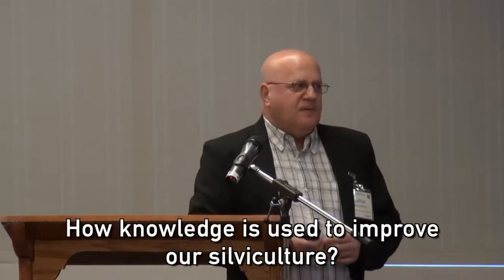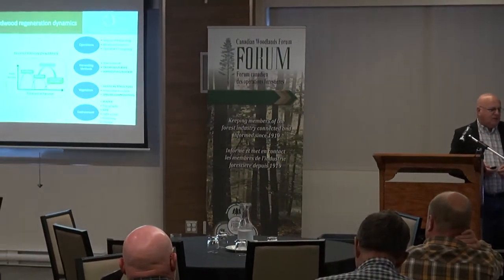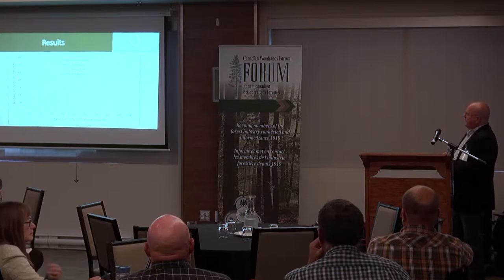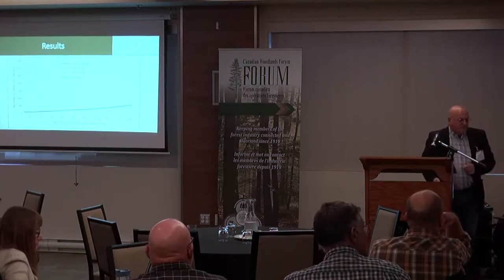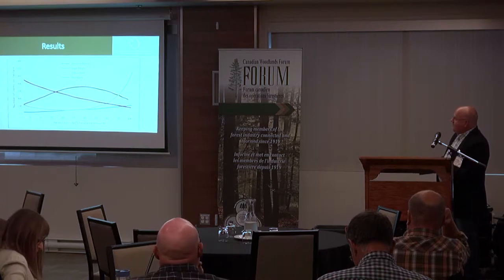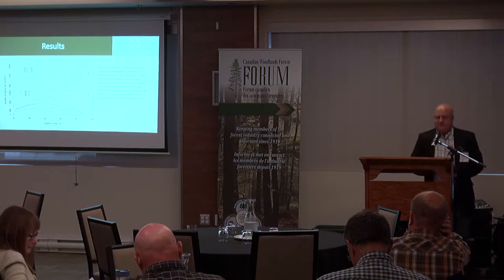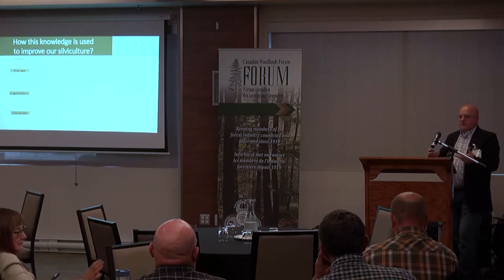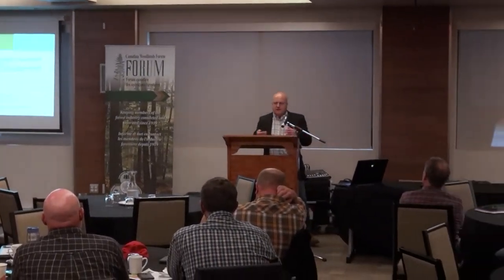CWF 2019 Fall Meeting - Gaetan Pelletier: Using Applied Research to Improve Forest Regeneration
Canadian Woodlands Forum - 2019 Fall Meeting

Presenter: Gaetan Pelletier, Executive Director, Northern Hardwoods Reseach Institute

Topic: How Knowledge is Used to Improve Silviculture: A Case Study - NHRI Research in the Field of Forest Regeneration